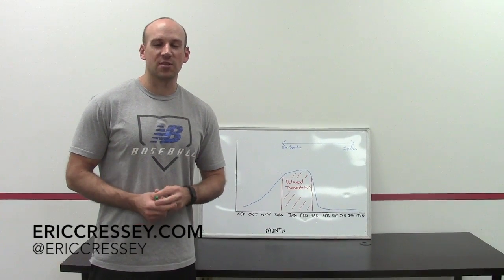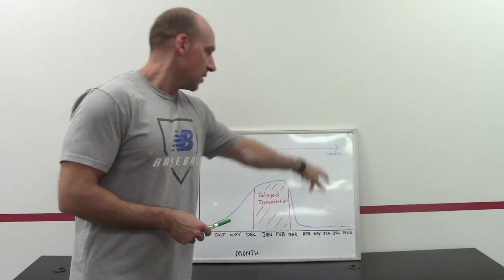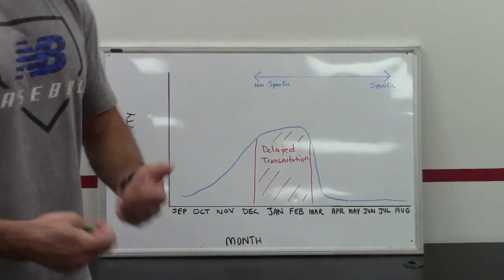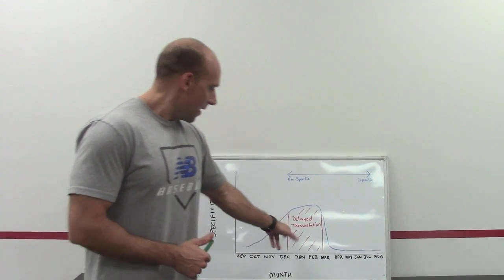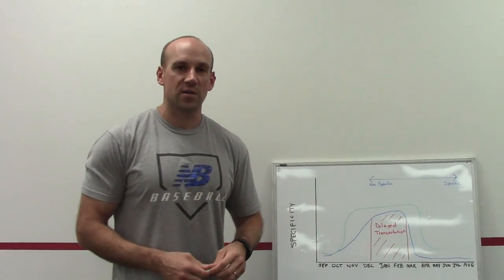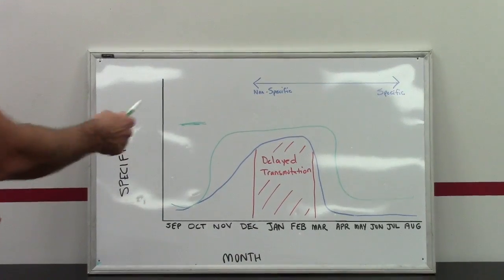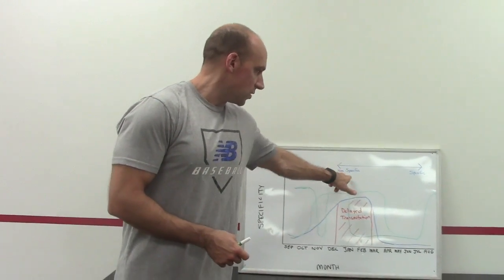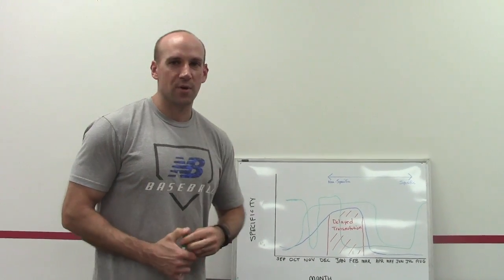EricCressey.com: Specificity, Delayed Transmutation, and Long-Term Baseball Development